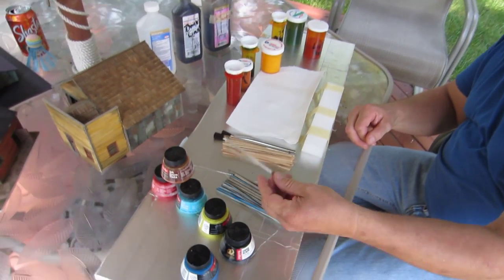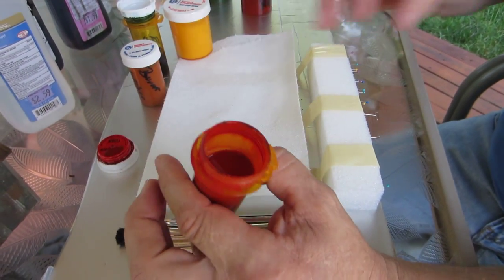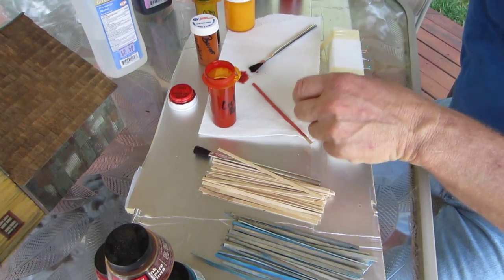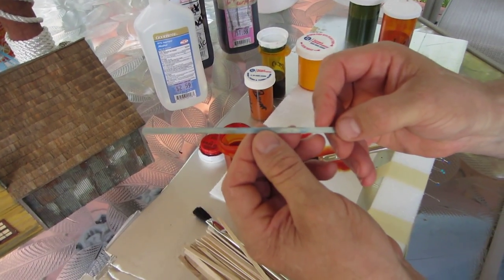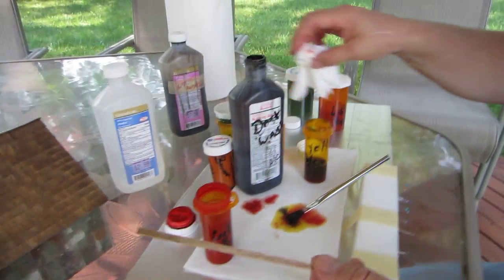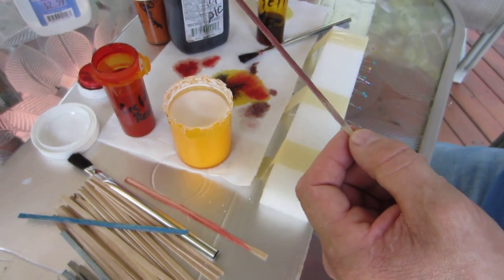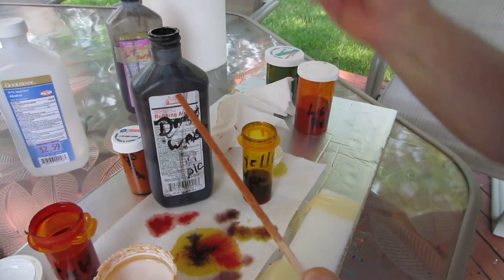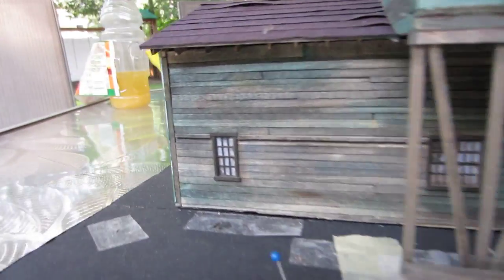How To Weather Wood Models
Model railroad buildings and structures how to weather wood models